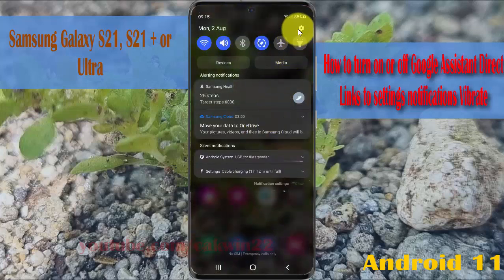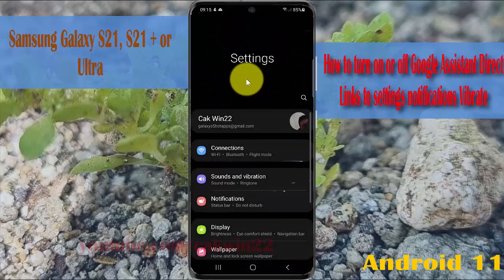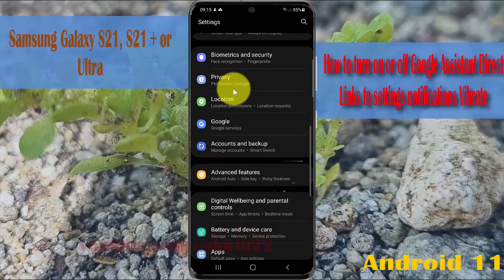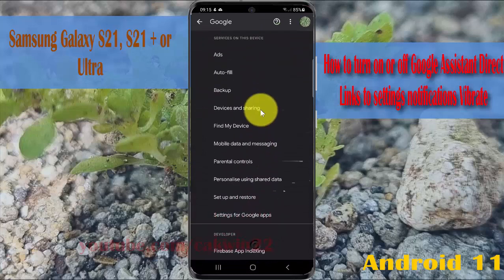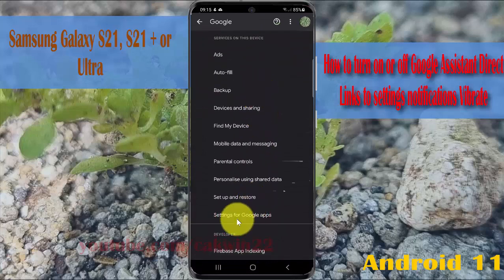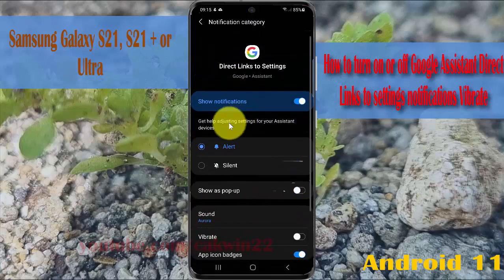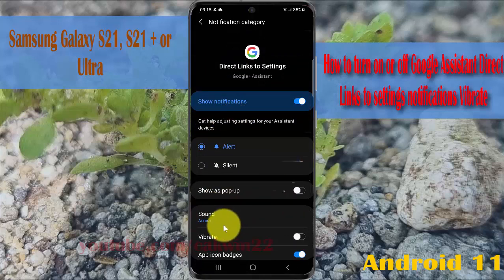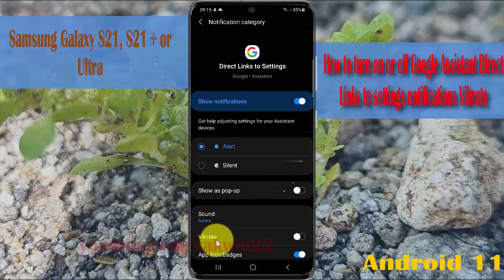How to turn on or off Google Assistant Direct Links to settings notifications Vibrate in Galxy S21+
This video show How to turn on or off Google Assistant Direct Links to settings notifications Vibrate in Samsung Galaxy S21/S21+/S21 Ultra.  In this tutorial I use Samsung Galaxy S21+ SM-G996B/DS International version with Android 11